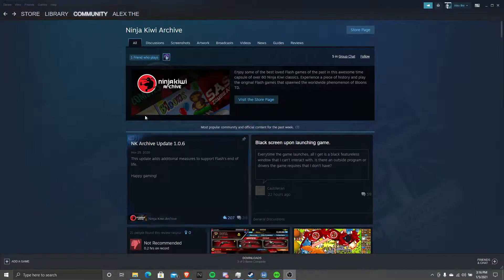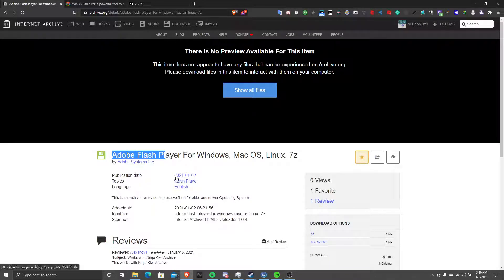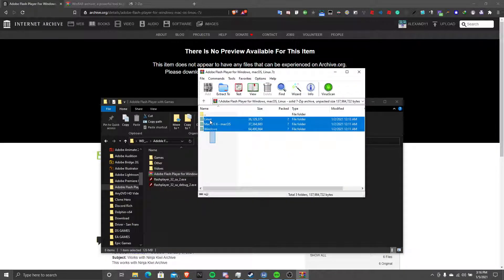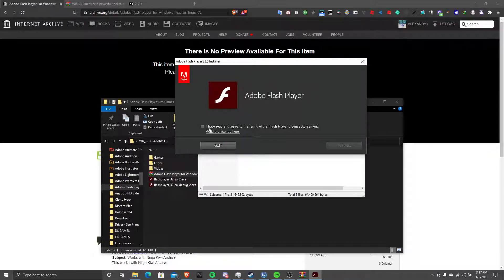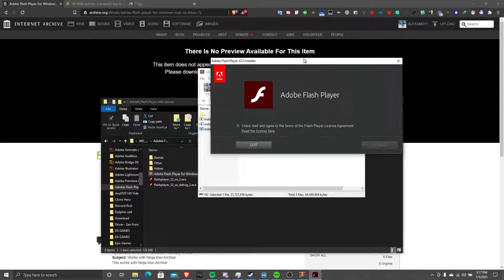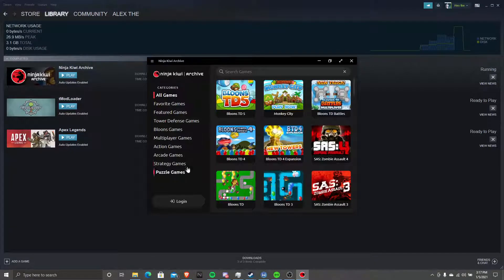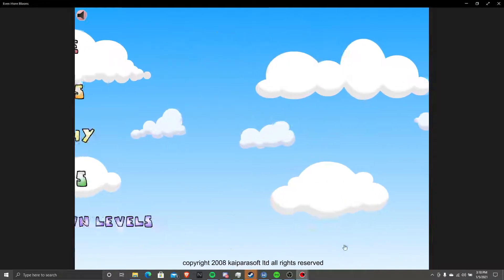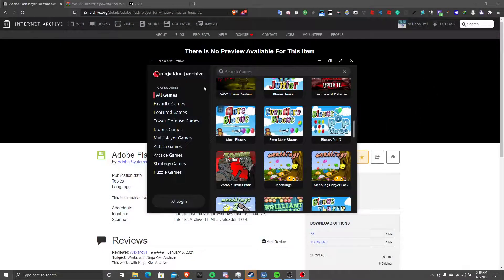How to Fix Black/Gray Screen on Ninja Kiwi Archive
This is how you fix this. Hope this helps you :D